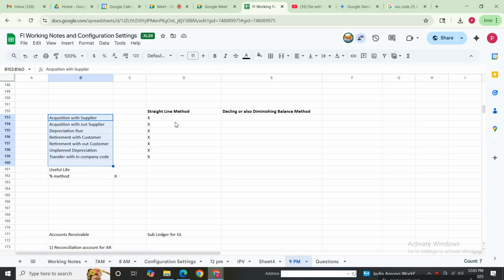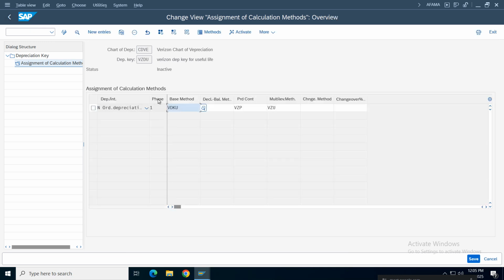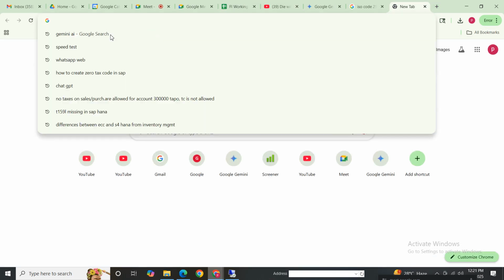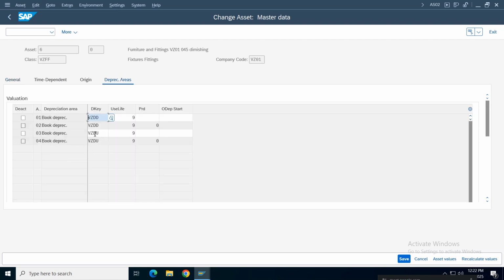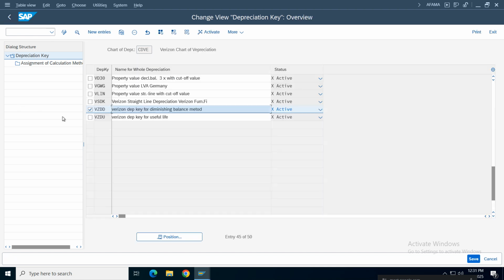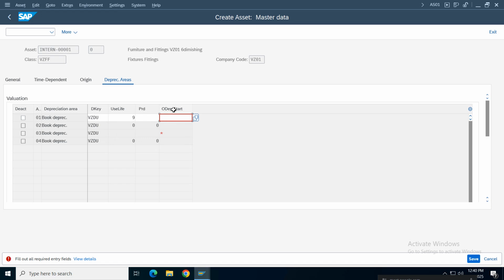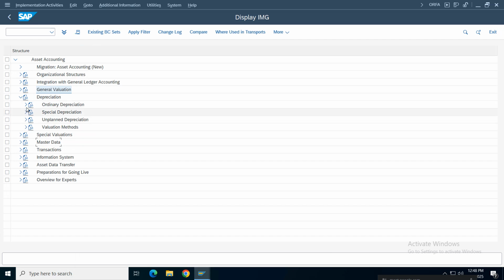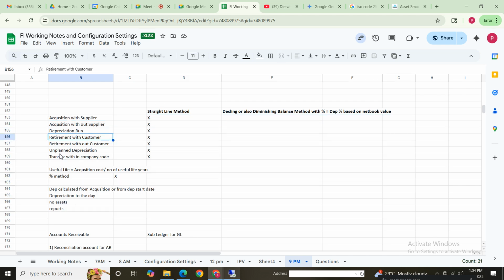SAP S4 HANA Asset Configuration Settings 23